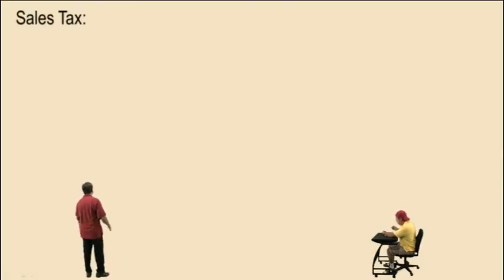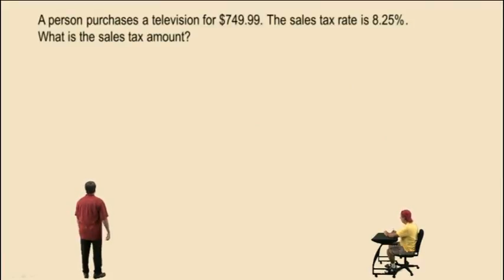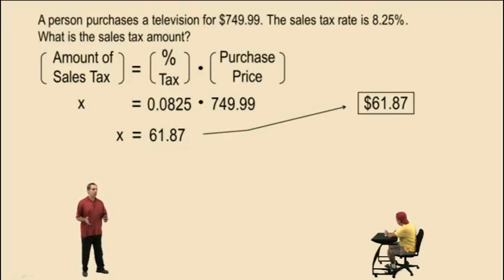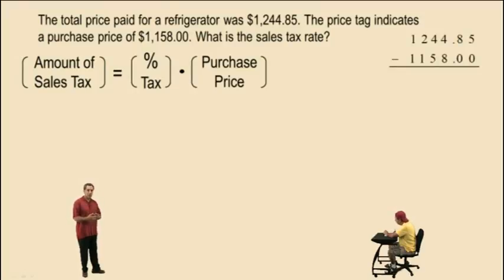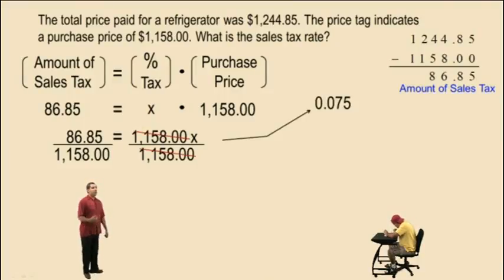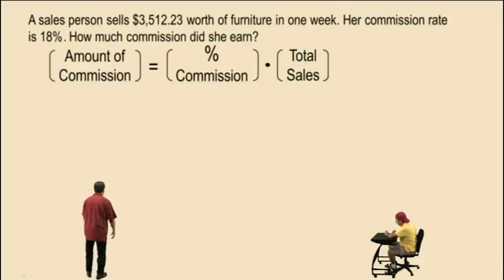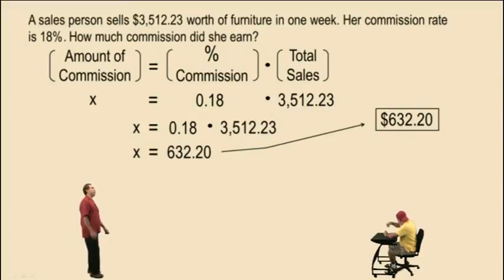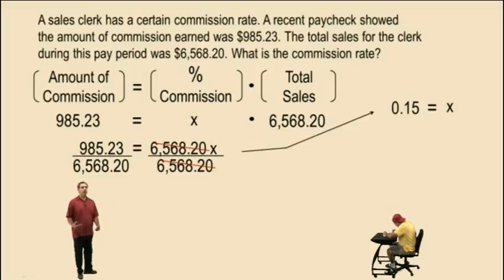Calculating Sales Tax and Commission